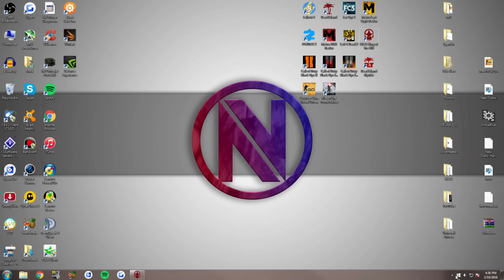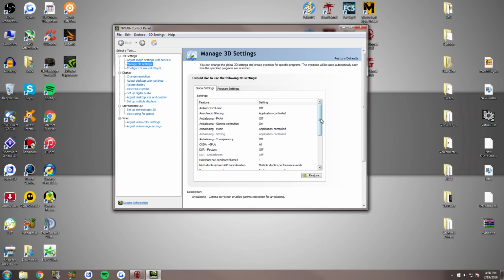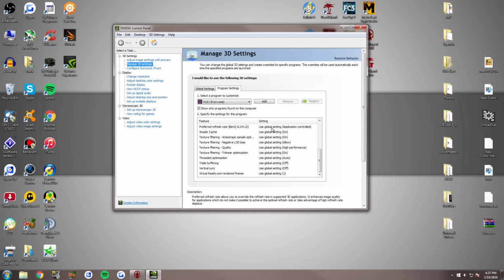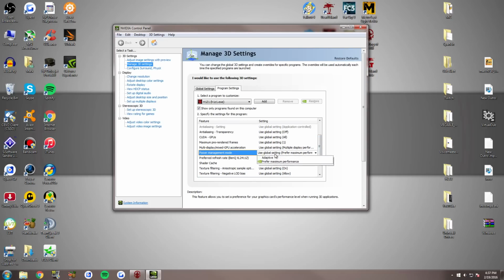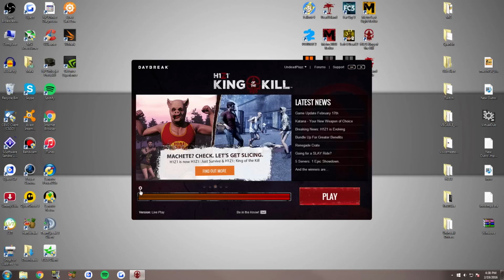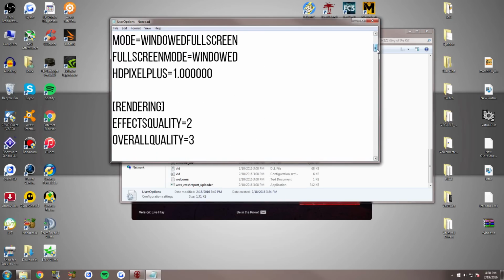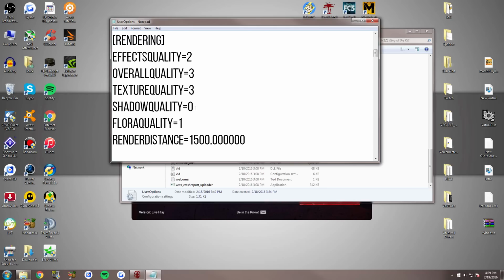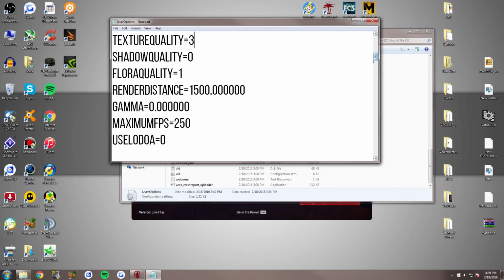HOW TO INCREASE FPS IN H1Z1 [King of the kill / Just survive] reduce lag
In this video I show you how to increase fps by changing a few setting in the user options and optimizing the nvidia control panel. Will reduce lag in King of the Kill and Just survive. (H1Z1)